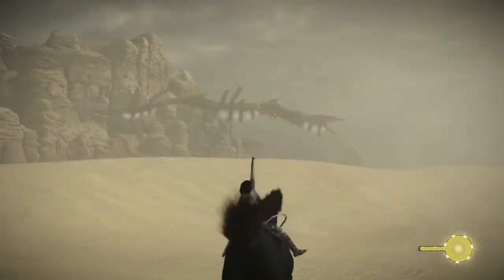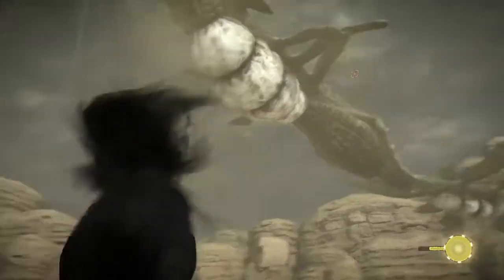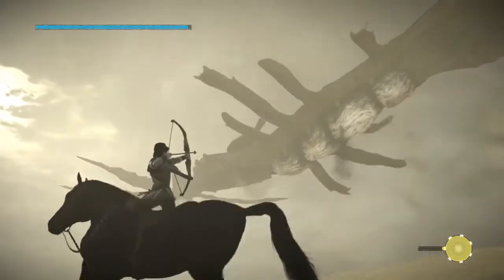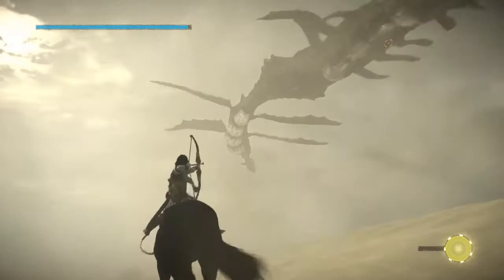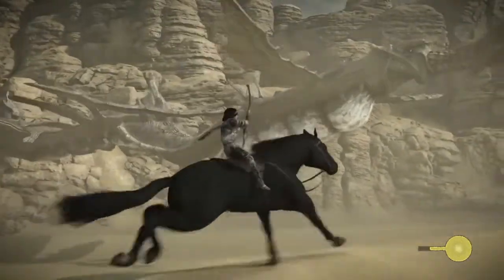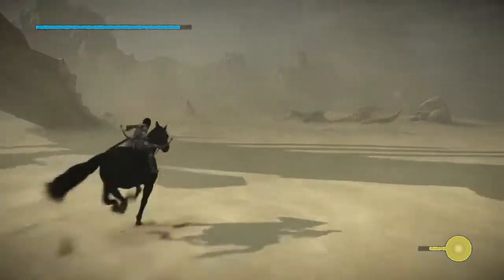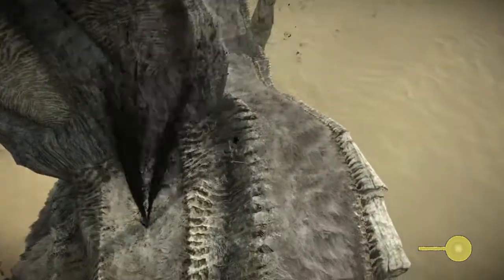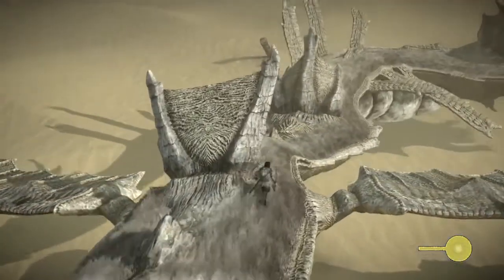How to Defeat / Beat the 13th Colossus | Shadow of the Colossus | Remake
Something keeps this colossus in the sky...keep your eyes open and make it undone

Shadow of the Colossus | How to beat the 13th Colossus on Ps4. How to play shadow of the colossus ps4. Just a Shadow of the Colossus guide on how to defeat the 13th colossus. Here we go guys... here's how to kill the thirteenth boss.